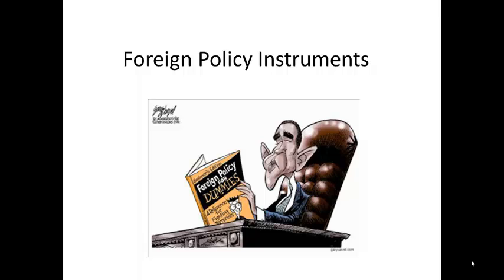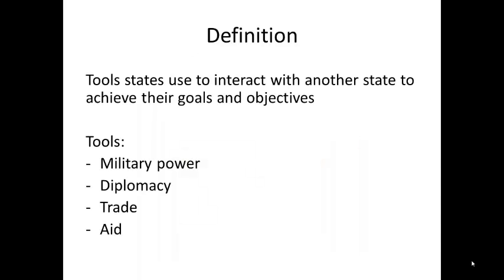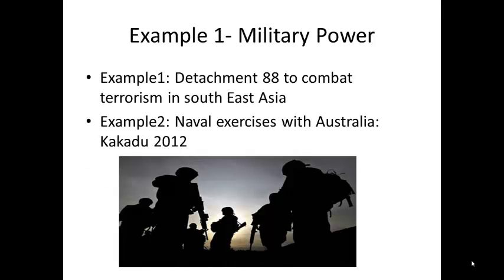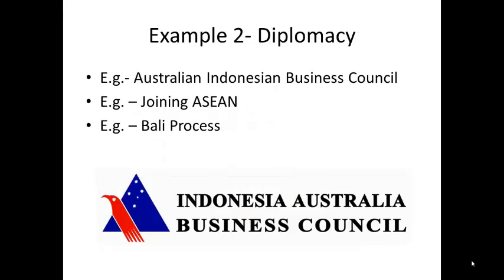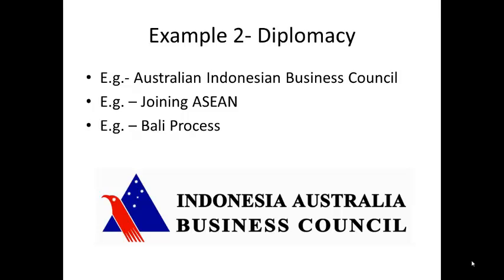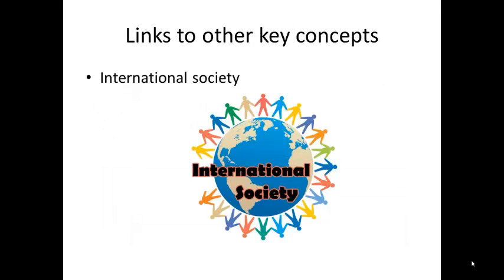Exam Revision Foreign Policy Instruments